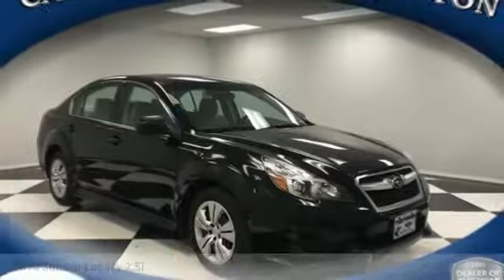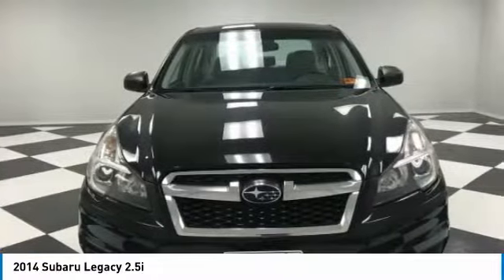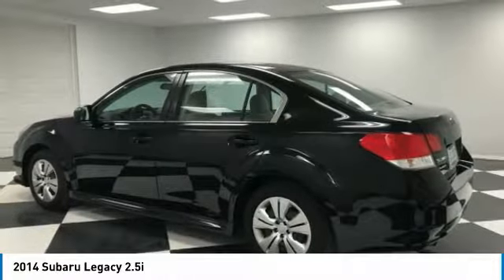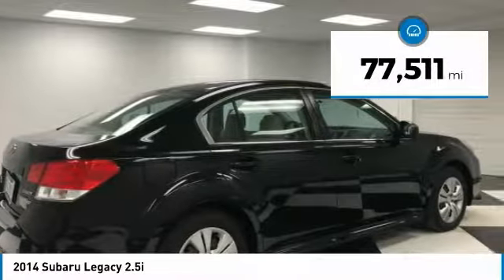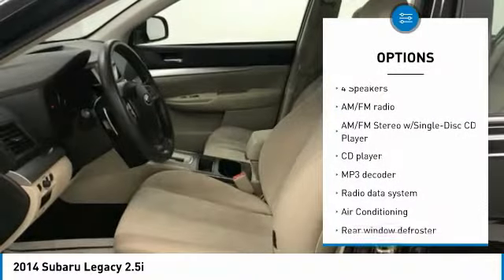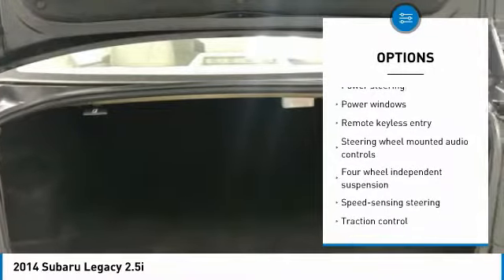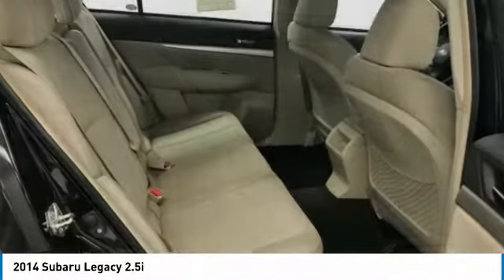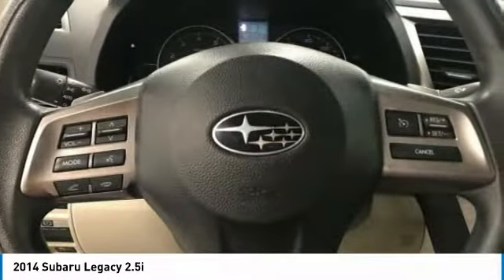2014 Subaru Legacy A5940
2014 SUBARU LEGACY Grafton, WV
Stock# A5940

ALL WHEEL DRIVE!, ONE OWNER!, BLUETOOTH CONNECTIVITY!, CRUISE CONTROL!, CLEAN AUTOCHECK VEHICLE HISTORY REPORT.

32/24 Highway/City MPG

Reviews:

* If your sedan wish list includes a roomy interior, big trunk, excellent fuel economy, impressive safety ratings, high resale value, an affordable price, and the capability of all-wheel drive, why would you look anywhere but at the Subaru Legacy? Source: KBB.com
* Standard all-wheel drive; spacious accommodations in front and rear seats; excellent outward visibility. Source: Edmunds
* The 2014 Subaru Legacy features intelligent engineering, and Symmetrical All-Wheel Drive, designed for quick response and excellent control. Standard on all 2.5i models is a 2.5-liter 4-cylinder SUBARU BOXER engine with Dual Active Valve Control System and 173 Horsepower. The base 2.5i comes with a 6-speed manual transmission. Opt for higher trims like the 2.5i Premium, 2.5i Sport, or 2.5i Limited and you get the excitement of precision driving with paddle shifters in 6-speed manual mode that comes with the Lineartronic Continuously Variable Transmission. Treat yourself to top-of-the-line 3.6R Limited, and you get a 5-speed adaptive electronic transmission paired with an incredible 256 Horsepower, 3.6-Liter 6-cylinder SUBARU BOXER engine. Step inside the Legacy and you will find a spacious cabin that is elegant in its design and function. The comfortable seats, adjustable up front, and 65/35 split flat folding in back are perfect for trips of any length and provide generous legroom. Bluetooth allows you to stream music and make calls hands-free from your compatible mobile phone. Navigation, available on all trims excluding the base, can be controlled by voice or the 7-inch touch-screen. Both Limited models are available with a 9-speaker Harman Kardon premium audio system with USB port, iPod control, SiriusXM Satellite Radio, and Rear-Vision Camera. New for 2014, the 2.5i Premium models come standard with a 4.3-inch screen for the audio system, SiriusXM Satellite Radio, 6 Speakers and the All-Weather Package. The 2014 Legacy was engineered to keep you safe on the road as well. The EyeSight driver assistance system is available in select 2.5i models and the top-of-the-line 3.6R Limited. It gives you Pre-Collision Braking, Adaptive Cruise Control, Pre-Collision Throttle Management, and Lane Departure and Sway Warnings. Further, all models come with 4-wheel anti-lock brakes, traction control, and a tire pressure monitoring system. Drive the 2014 Subaru Legacy today! Source: The Manufacturer Summary